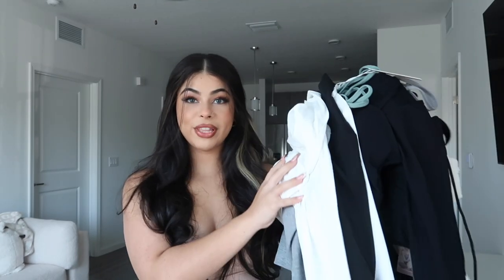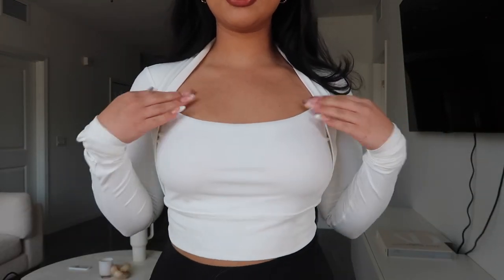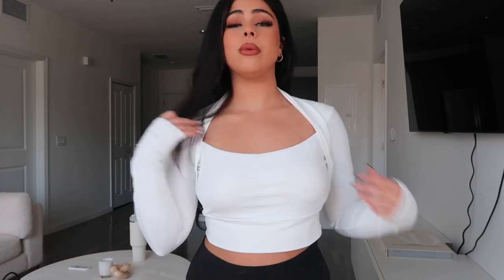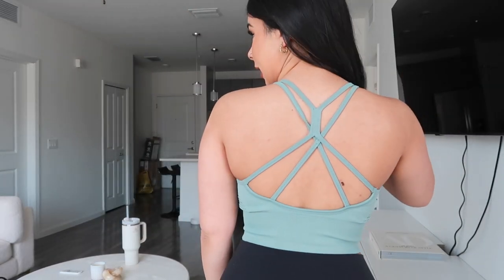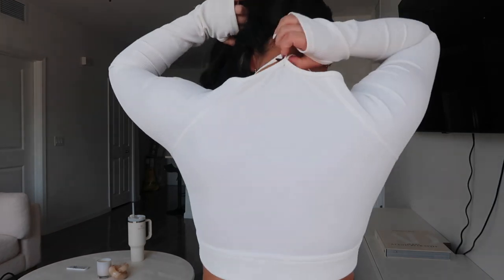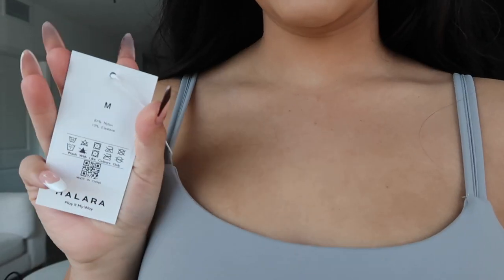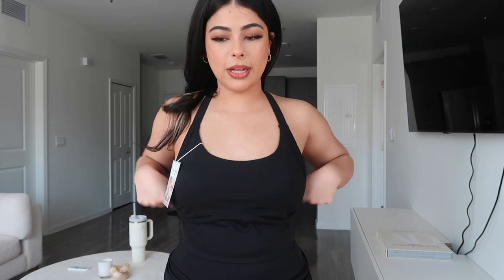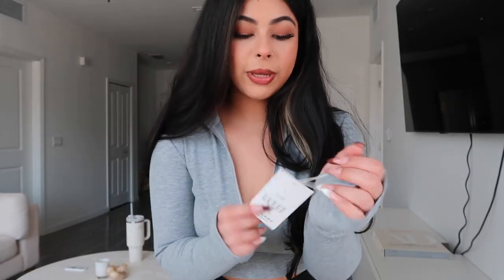Halara Try-on Haul | Trying on the CUTEST fitness clothes! | Sports Top & Bottom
Links:

Ribbed Knit Mock Neck Half Zip Thumb Hole Sports Top
color：Grey
size：L

color：Grey
size：M

color：Black
size：M

Cloudful® Backless Cut Out Twisted Cropped Yoga Tank Top
color：Black
size：L

color：Granite Green
size：M

color：Turtledove
size：M

color：White
size：M

color：Black
size：M

color：Black
size：M

color：White
size：M